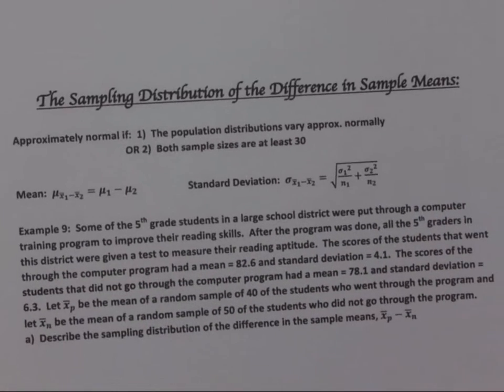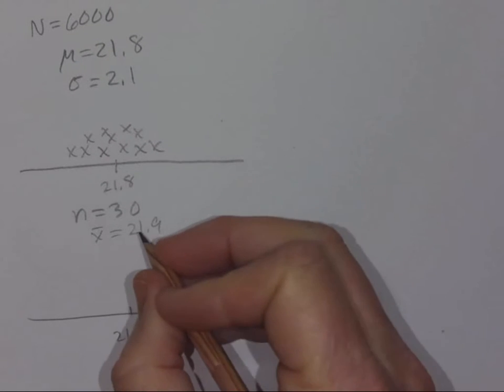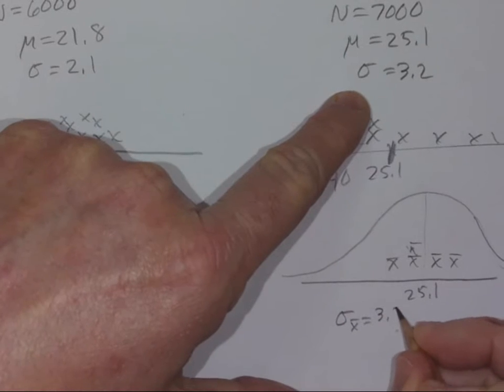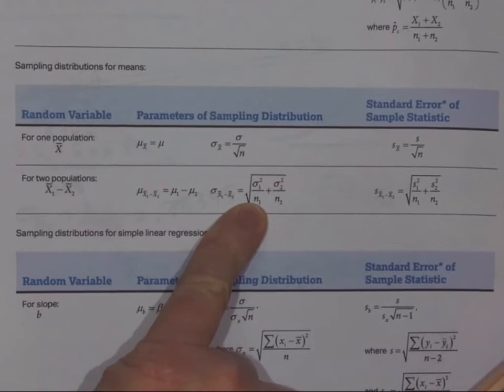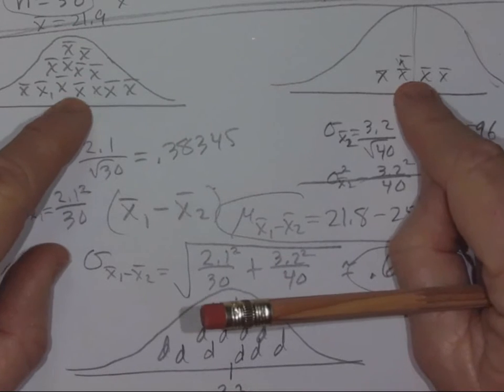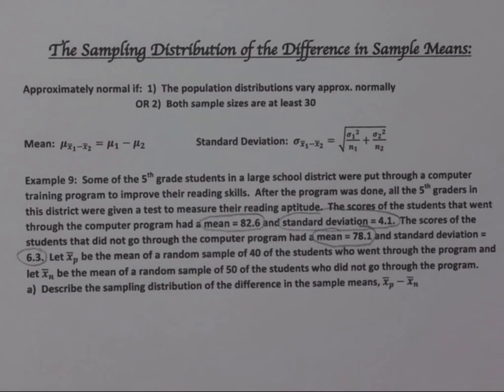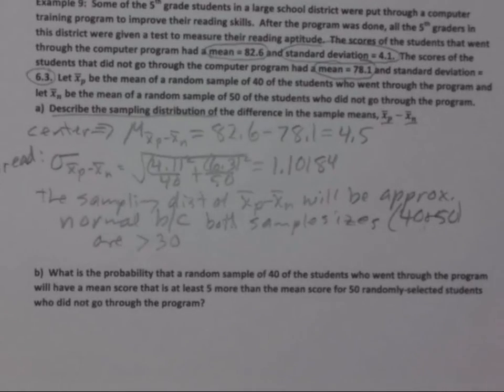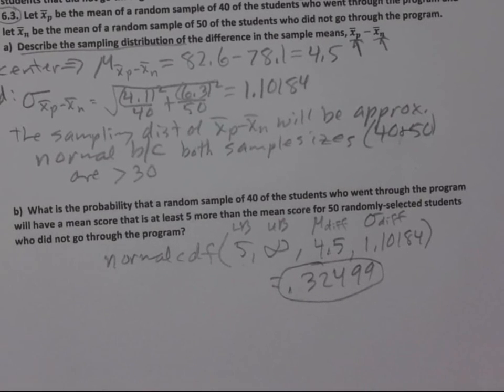stats ch7,3 video notes part 2 0001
The Sampling Distribution of the difference in sample means